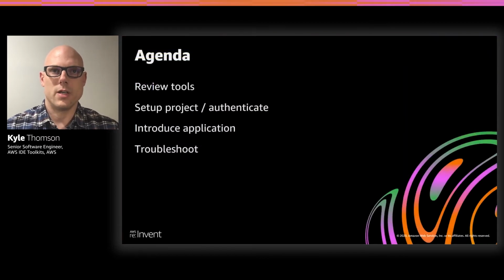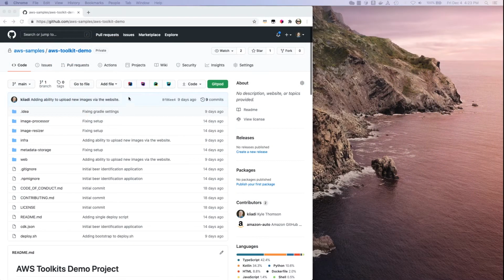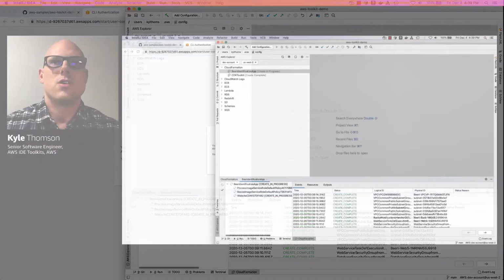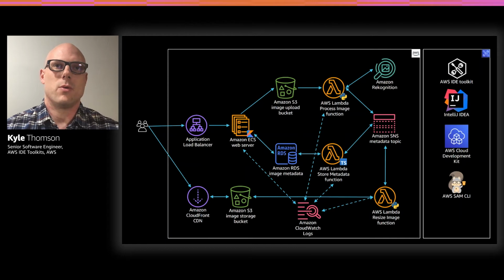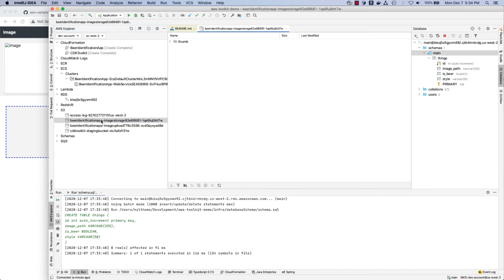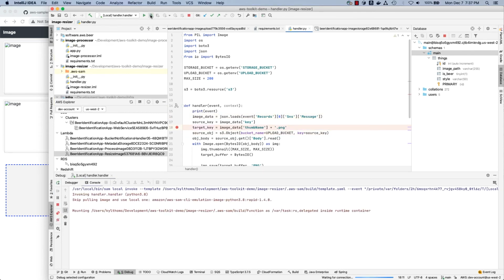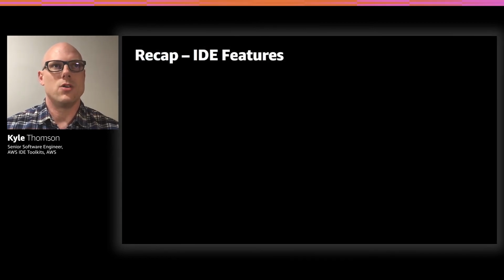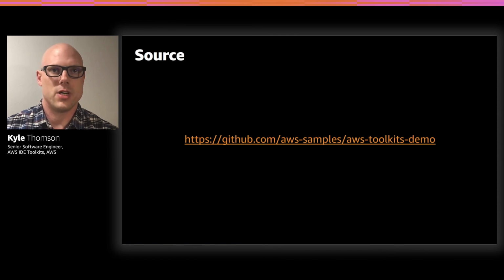AWS re:Invent 2020: Serverless made easy from your IDE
Most real-world serverless applications use a combination of compute, storage, messaging, and databases to accomplish their work. The AWS Toolkit for JetBrains IDEs (for example, IntelliJ and PyCharm) is designed to support your whole workflow in the same place that you edit your source, from federated authentication (for example, SSO), development, and debugging through deployment and monitoring. This session reviews a nontrivial serverless application and how you can use toolkits to optimize your development process by debugging, monitoring logs, inspecting storage, and more from the comfort of your IDE.